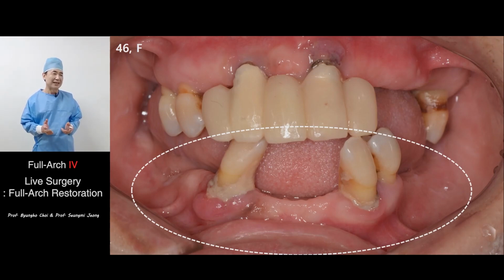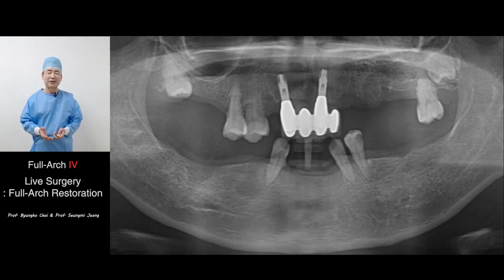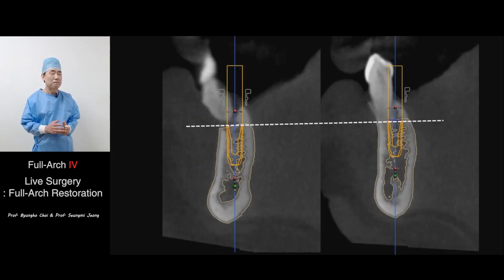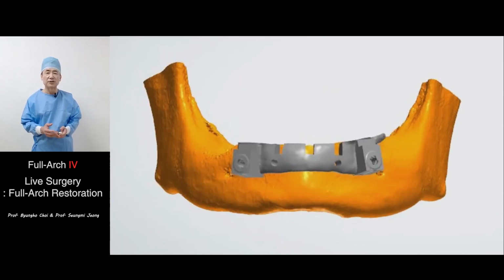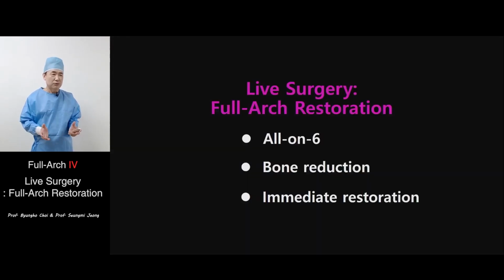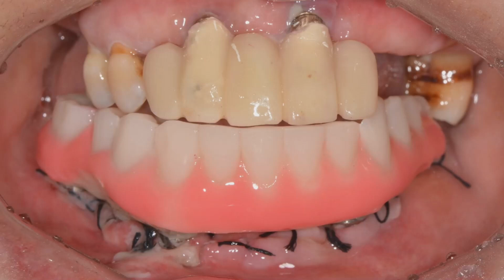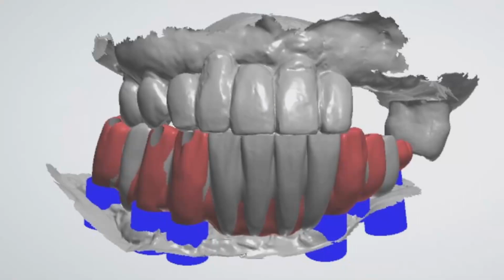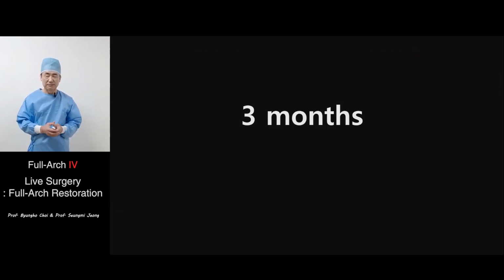[Full Arch IV] Surgery Video of Full-Arch Restoration by Prof. Byungho Choi and Prof. Seungmi Jeong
In this lecture, Professor Choi will explain the overall surgery process as well as the pre-operative preparations such as designing bone reduction guides and provisional restorations.
You can find out the characteristics of the DIOnavi Full-Arch procedure that minimizes patient discomfort after surgery by optimizing implant placement and final restorations.

Prof. Choi trained at the Oral & Maxillofacial Surgery Dept., Yonsei University, Korea.
He trained and obtained his Ph Degree at the Oral and Maxillofacial Surgery Dept., Freiburg University, Germany in 1991.
He is a present Professor, College of Dentistry and Wonju College of Medicine, Yonsei University.
He won awards: Best Paper Award for 2008 by the journal “Oral Surg Oral Med Oral Pathol” in USA.
He published “Flapless Implantology” Quintessence Publishing Company, 2010 and “Flapless Implantology” in French ed. Quintessence Publishing Company, 2012.

Chapter Marks
0:00 Intro
0:22 Case Introduction
2:35 bone reduction guide and surgical guide design
4:05 Surgical Process
31:05 post-process for restoration
35:09 conclusions

DIO IMPLANT

English

Korean